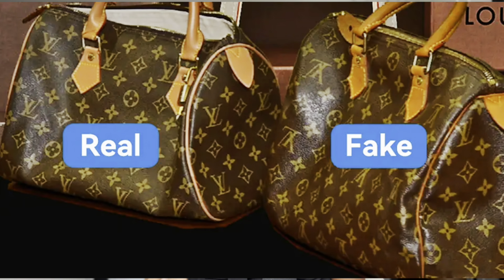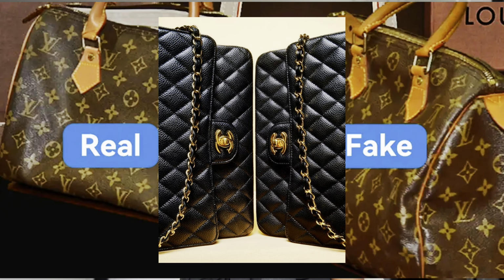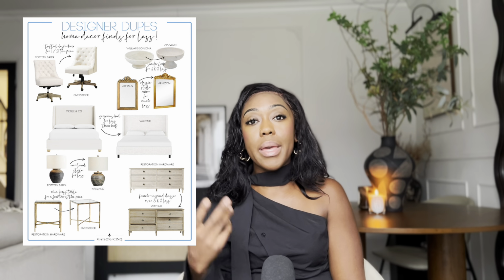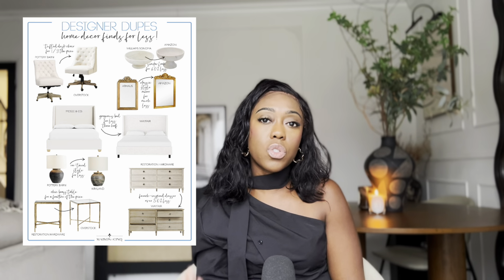How to Look Expensive and get the Designer look for less